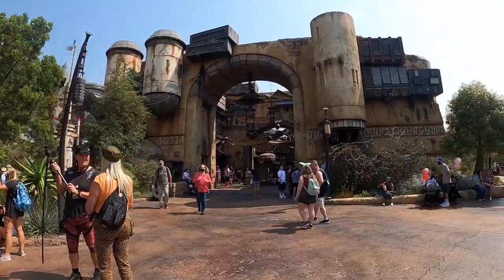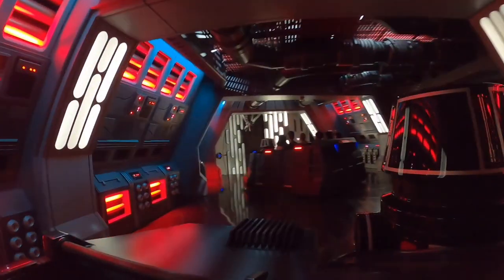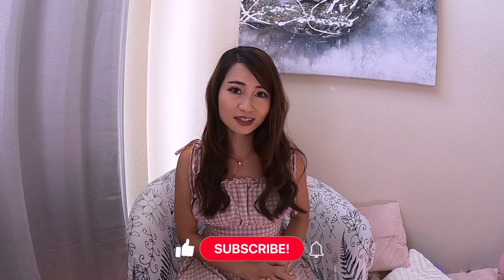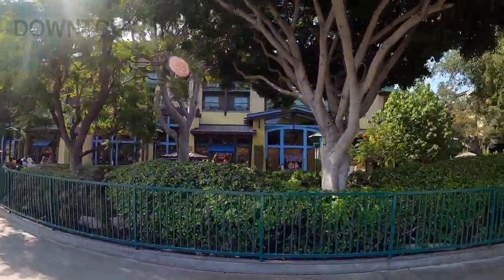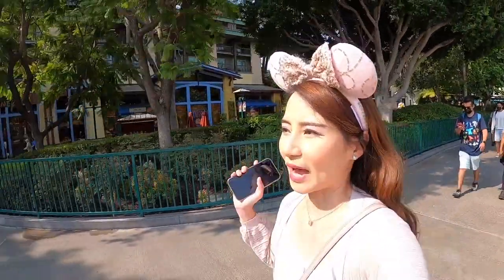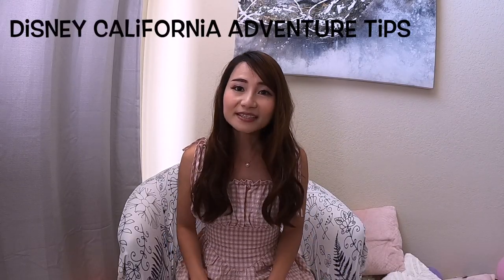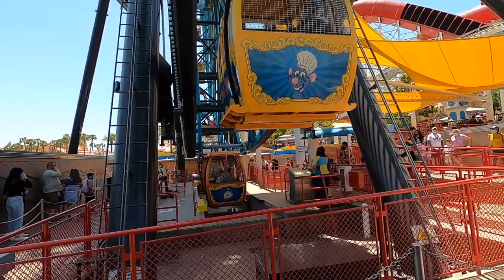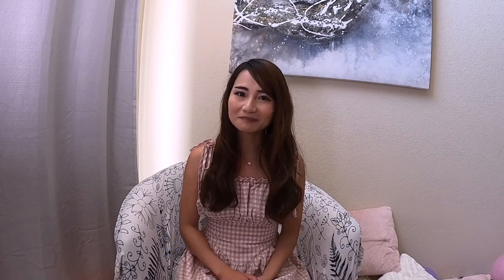10 Things You NEED to Know Before Visiting Disneyland in 2021 | Tips & Tricks with kids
All the tips & tricks and all the things you need know know before you go to Disneyland and Disney California Adventure parks with kids, and the best photos spots to take awesome pictures at Disney theme parks. I help you do your Disney planning, so you can visit Disney like a pro. Especially if this is your first time going to Disney, or if you are going with family.

I give you tips on how to get on the virtual queue for Web Slingers:A Spider-Man Adventure ride in Avengers Campus, and Star Wars: Rise of the Resistance ride in Star Wars Galaxy's Edge. If you are a star wars fan, go build a droid, make a lightsaber and sit down for a drink at Oga's Catina.

0:00 Intro
0:09 Disneyland Vlog
0:53 Disneyland App
2:21 Virtual Queue
4:51 Dining Reservations
5:36 Mobile Food Order
6:25 Parking to Entrance
7:01 Downtown Disney
7:38 Bubble Wand, Balloons & Popcorn Buckets
9:06 What to Bring
9:27 Disneyland Tips & Best Photo Spots
11:28 Disney California Adventure Tips & Best Photo Spots
13:20 Is it worth it Building a Droid with kids